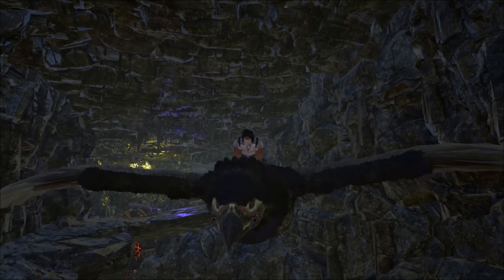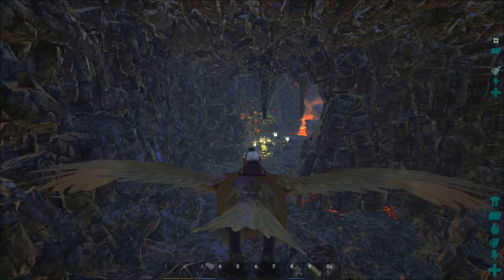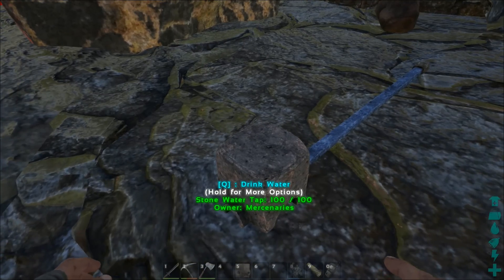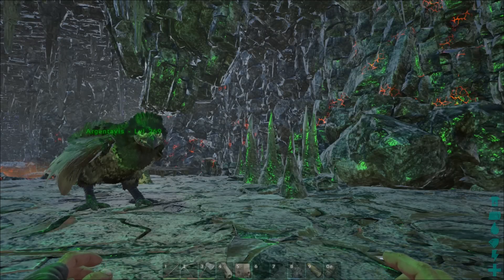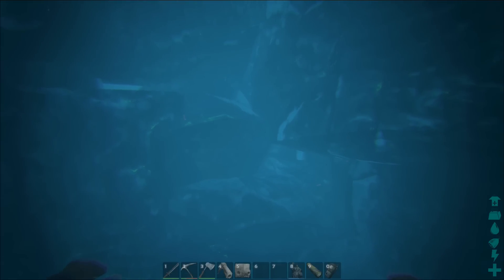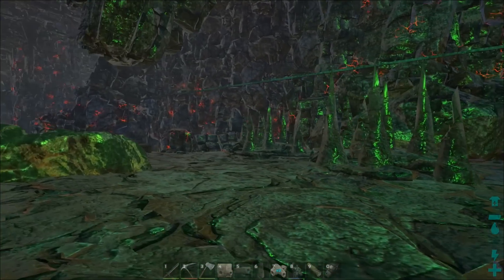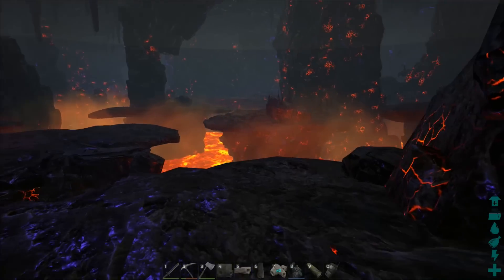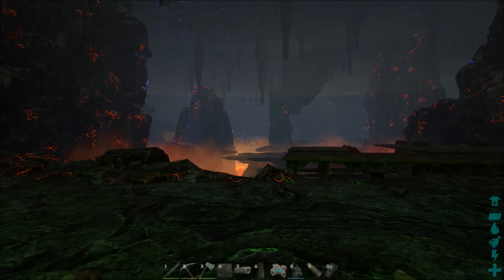ARK: Survival Evolved - LAVA CAVE WATER TRICK - S3E45 - Let's Play Gameplay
ARK: Survival Evolved - LAVA CAVE WATER TRICK with BTC on the Pooping Evolved Multiplayer server.